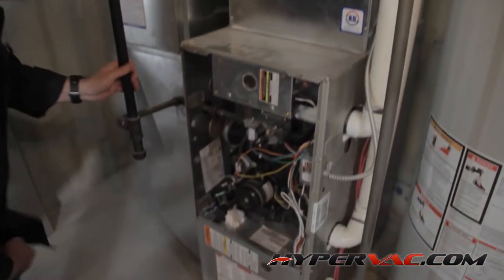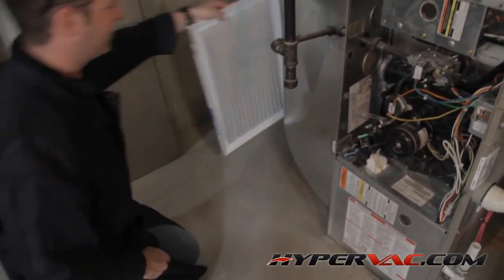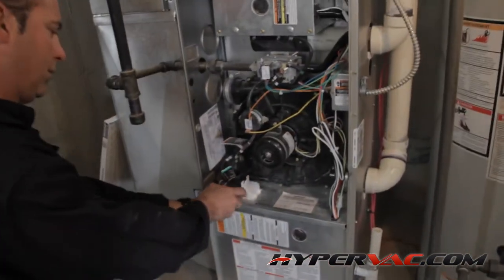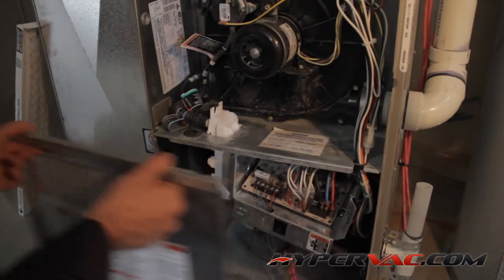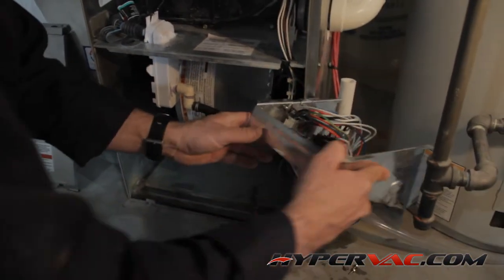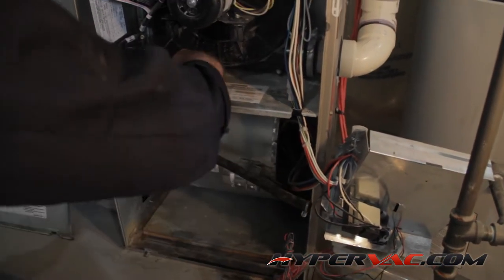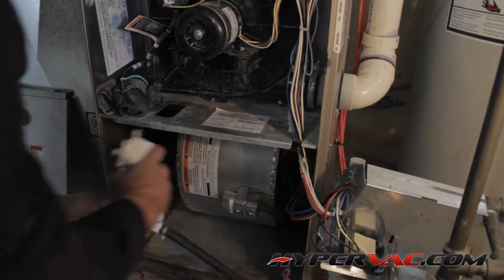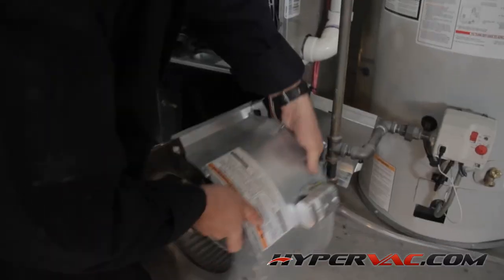4.0 REMOVING THE BLOWER (Hypervac Duct Cleaning - Basic Training Series)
[2012] Hypervac Technologies, the worlds leader in duct cleaning equipment.

This is episode 4 of 12 in our basic duct cleaning video series. This video provides basic instruction on removing the blower from the HVAC system. Blowers will vary from furnace to furnace and this video is not meant to be comprehensive.

Hypervac's new Knowledge Center can be found at hypervac.com. Here you will find a collection of detailed videos highlighting the industry's most common approaches to HVAC cleaning, furnace cleaning, duct cleaning, A/C cleaning and equipment reviews.